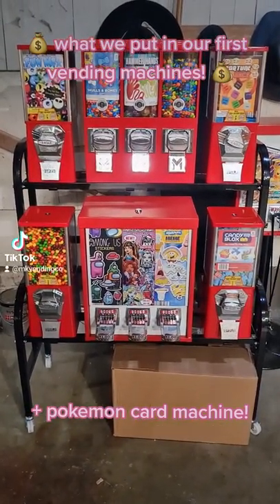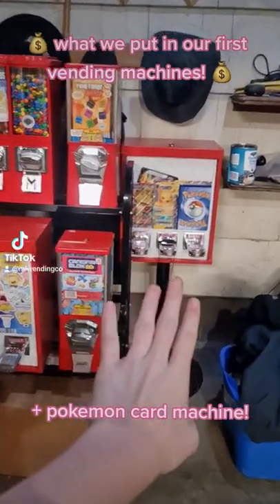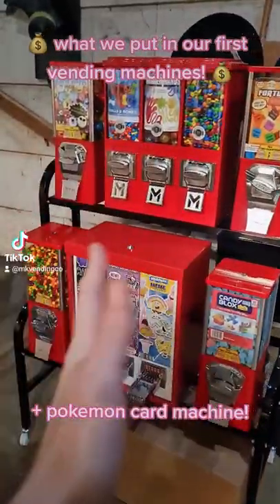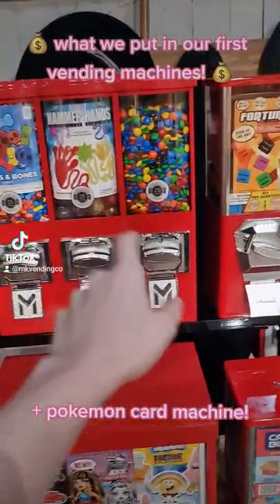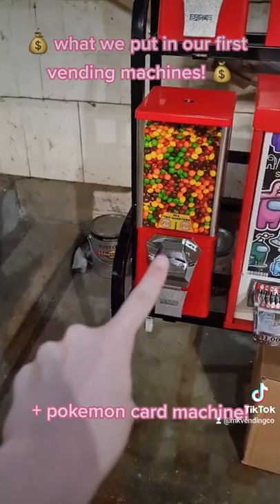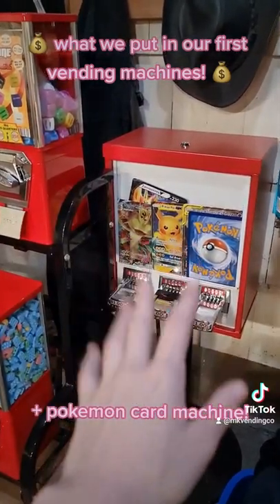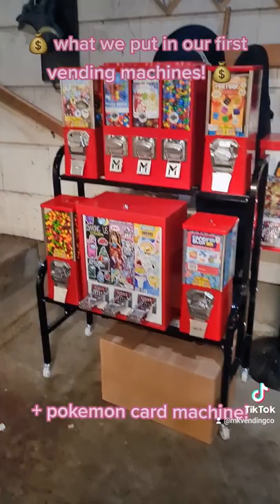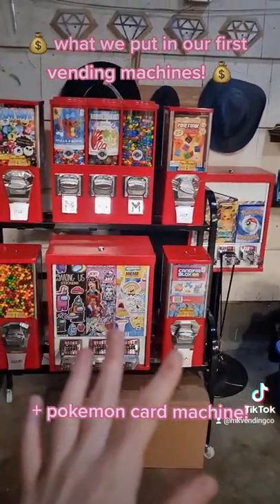💰 what we put in our first vending machines 💰